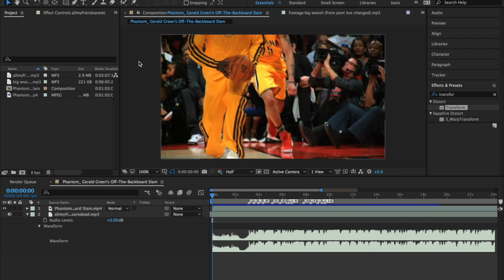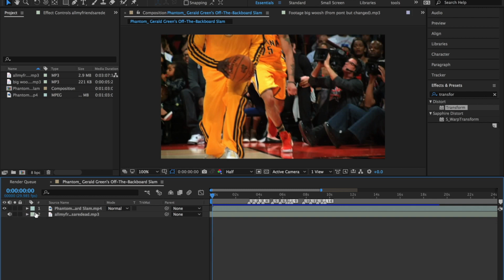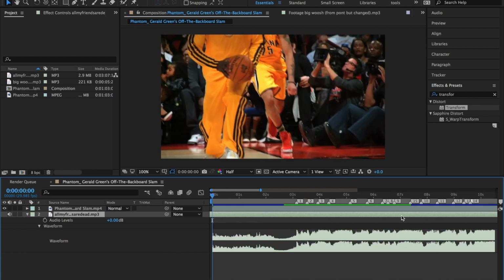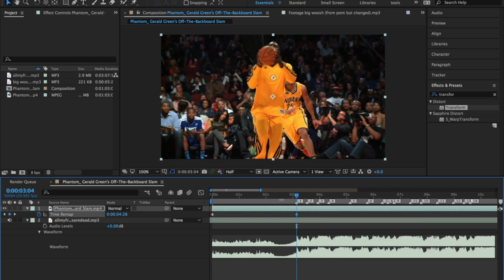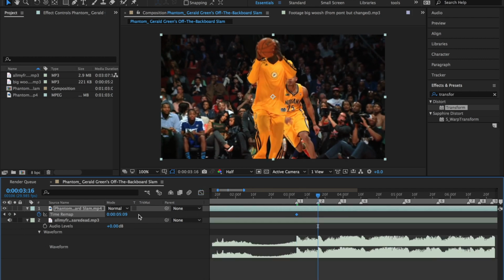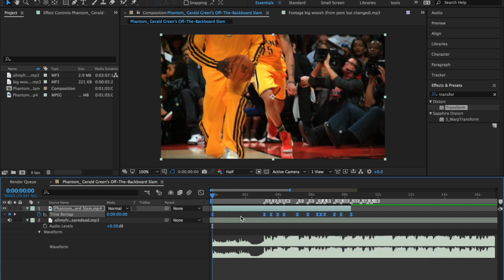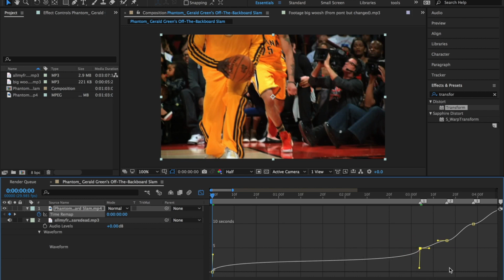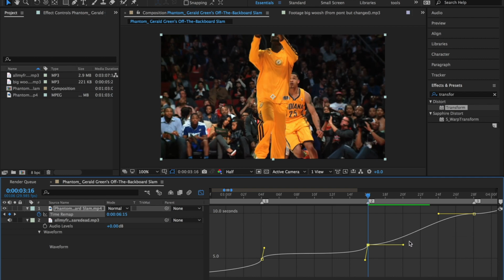tut for time remap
Hope this was helpful. Comment if you have any other questions. And what I should do a tut on next. Sorry for background noise, i'll get a mic lol.